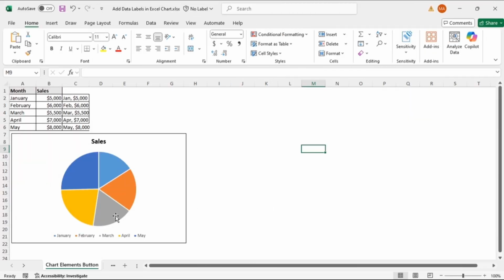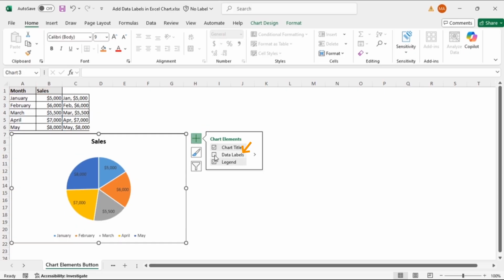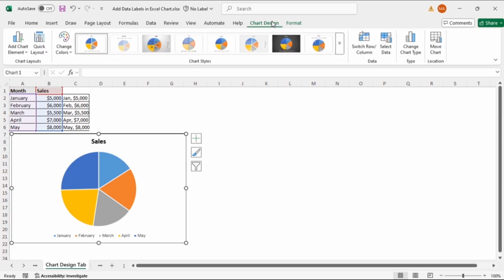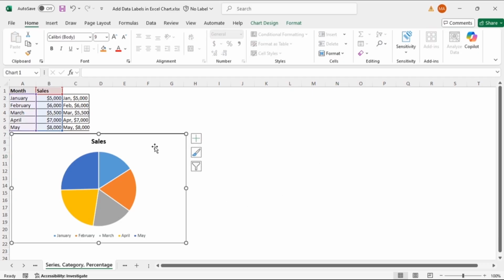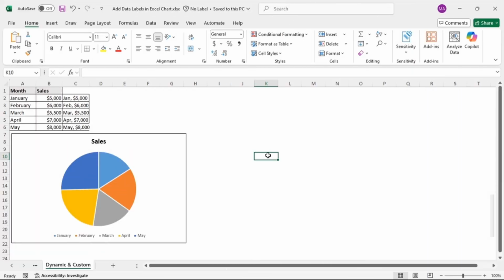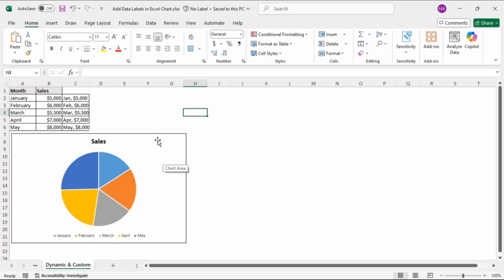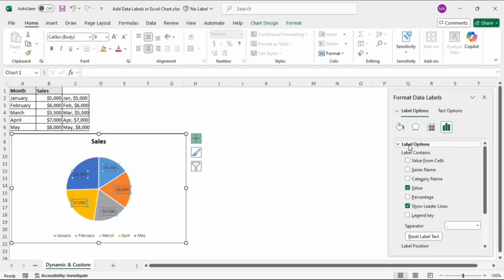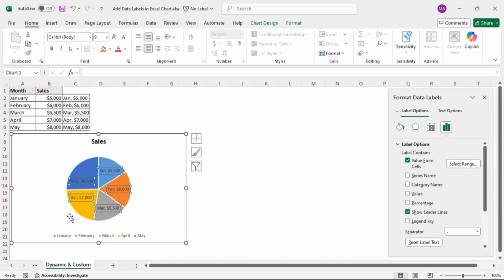How to Add Data Labels in Excel Chart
In this tutorial, you’ll learn how to add and customize data labels in Excel charts to make your visuals clearer and more informative. This video covers both basic and advanced labeling techniques for professional-looking charts.

00:00 – Intro
00:22 – Using Chart Elements Button
01:05 – Using Chart Design Tab
01:40 – Adding Series, Category, and Percentage as Labels
02:32 – Adding Dynamic & Custom Labels from Cells

Transcript:
00:00 – Intro
Explains what data labels are and why they are essential for clearly communicating values in Excel charts.

00:22 – Using Chart Elements Button
Demonstrates the quickest way to add or remove data labels using the Chart Elements (+) button.

01:05 – Using Chart Design Tab
Shows how to manage and format data labels from the Chart Design tab for more control.

01:40 – Adding Series, Category, and Percentage as Labels
Covers how to display different label types such as series name, category name, and percentages.

02:32 – Adding Dynamic & Custom Labels from Cells
Explains how to link data labels to worksheet cells for dynamic and custom chart labeling.